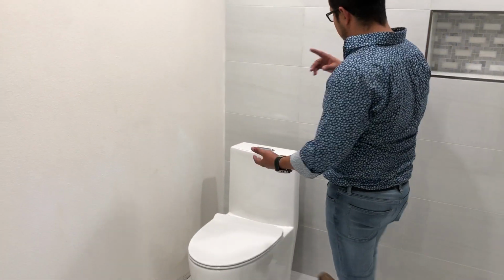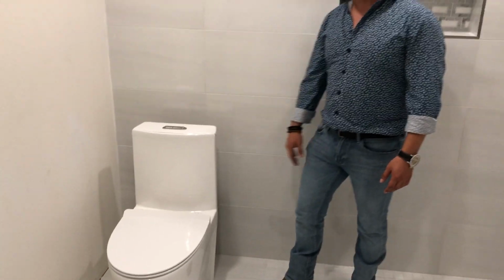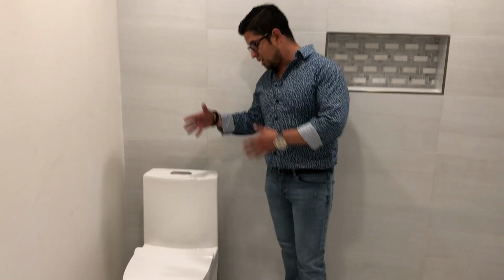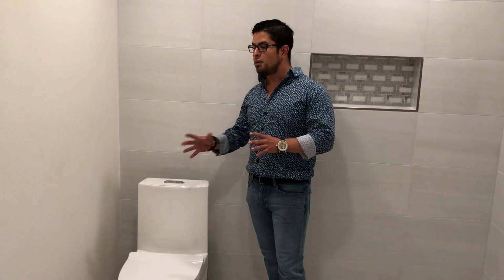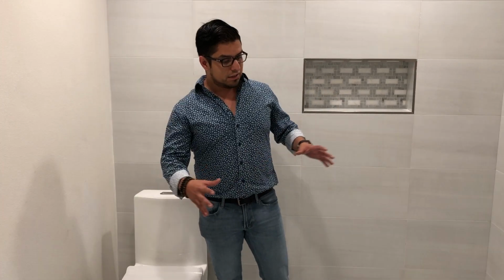High Efficiency Toilet Installation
Nielsen shows the high-efficient features of this toilet that we are installed during a bathroom remodel.